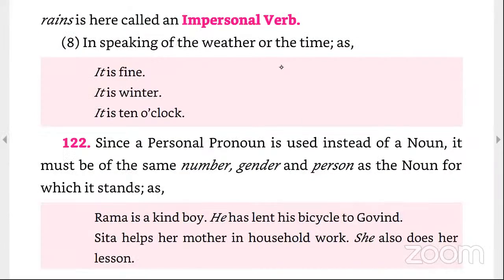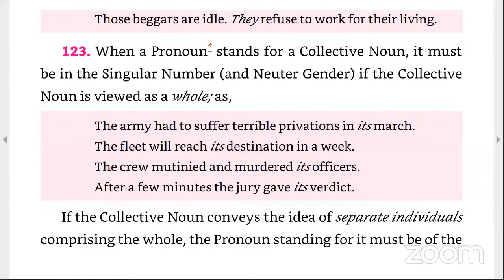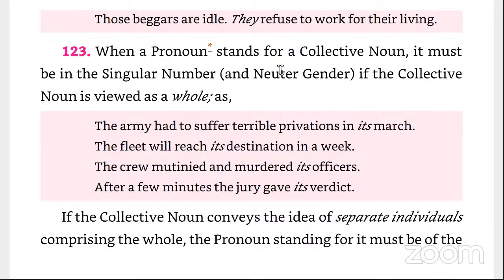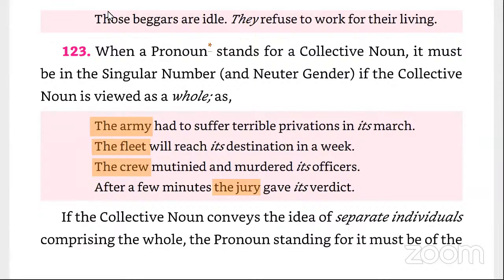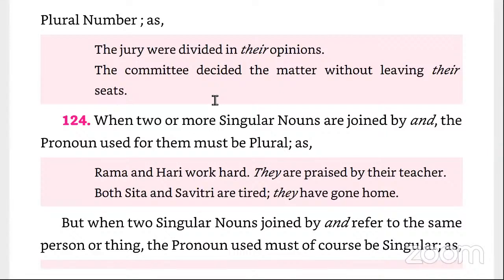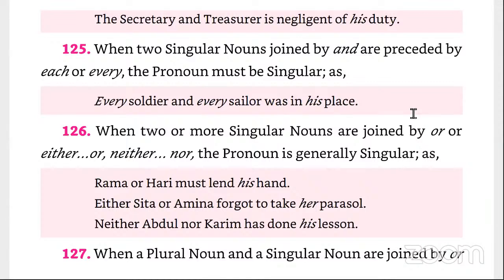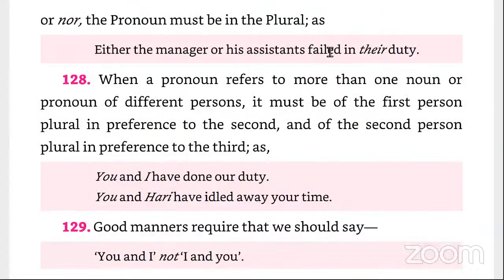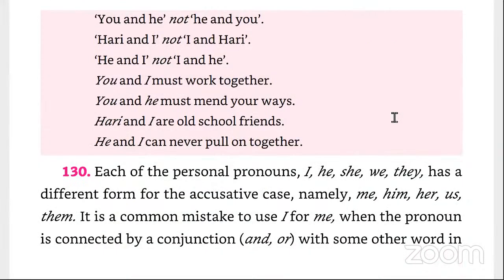Pradipta GYPPC'S 6:30am MORNING English Grammar Daily Workshop PERMALINK